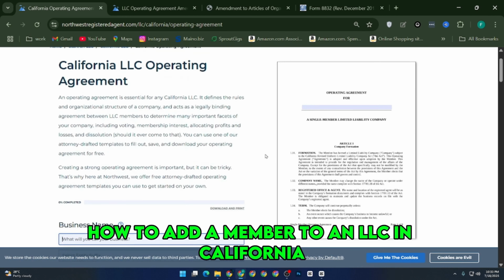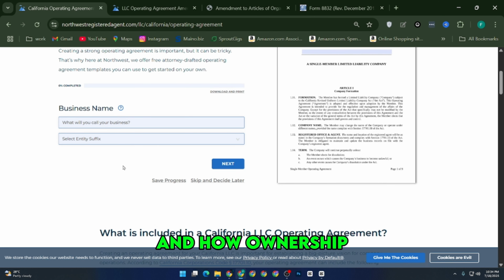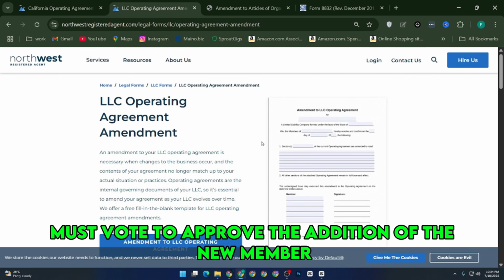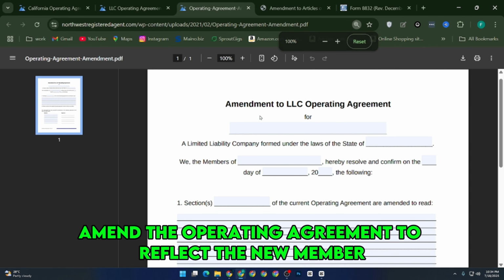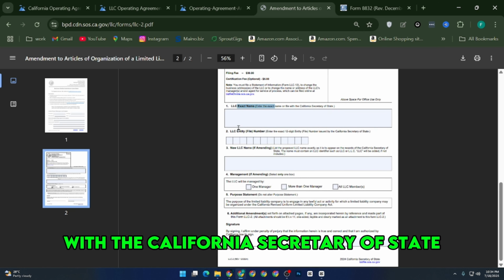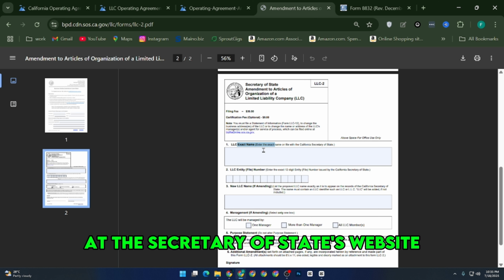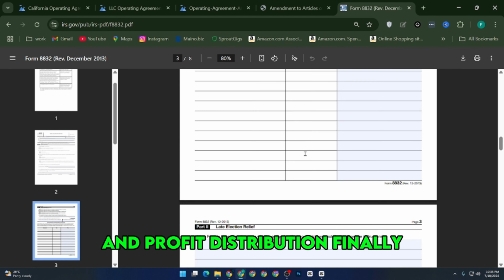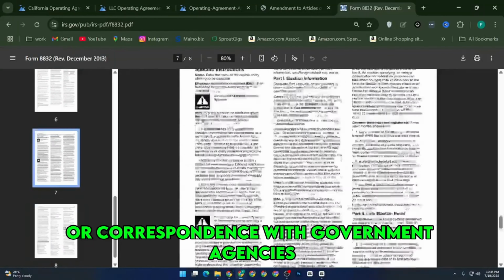How To Add Member To LLC In Florida (2026)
Learn how to add member to LLC in Florida. To add a member to a Florida LLC, update the Operating Agreement with member approval and contributions, and file an amended annual report with the Florida Division of Corporations if the new member is a manager.